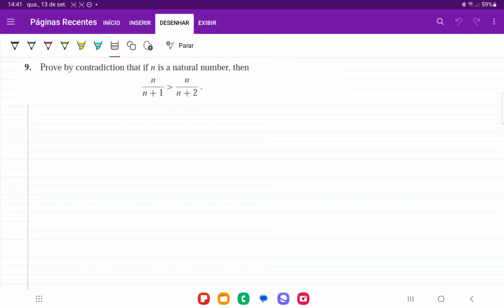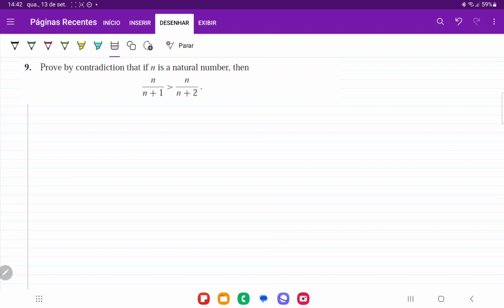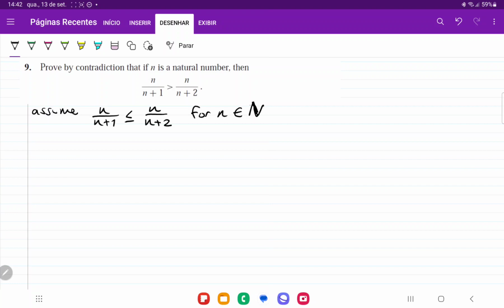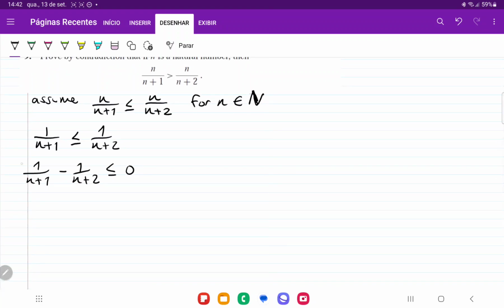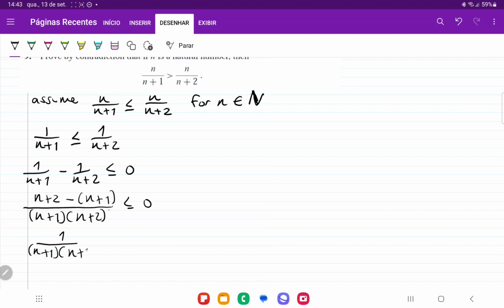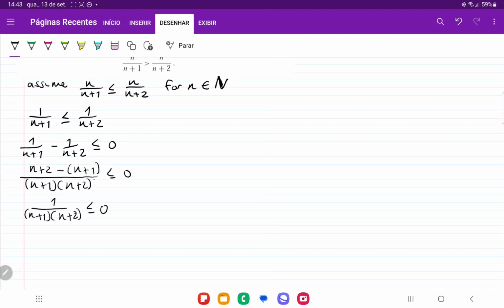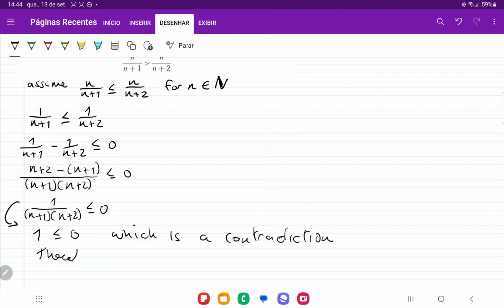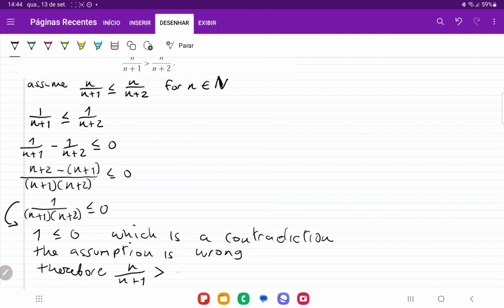1.5.9 Prove by contradiction that if n is a natural number, then n/(n+ 1) is greater than n/(n+2)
Problem 1.5.9  From Smith/Eggen's A Transition to Advanced Mathematics 7th edition from chapter 1, logic and proofs - basic proof methods II.

Prove by contradiction that if n is a natural number, then n/(n+ 1) is greater than n/(n+2)